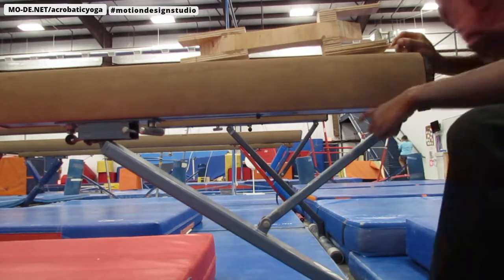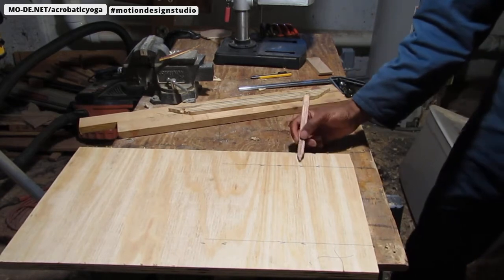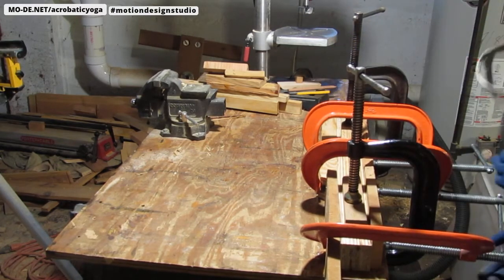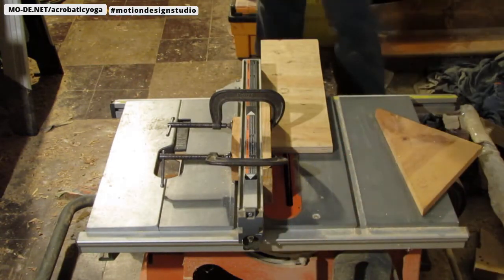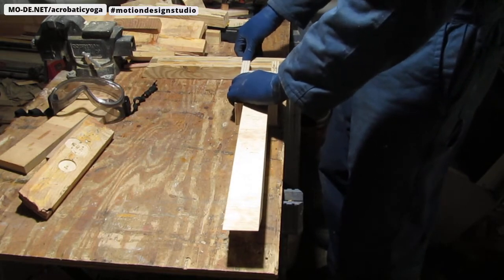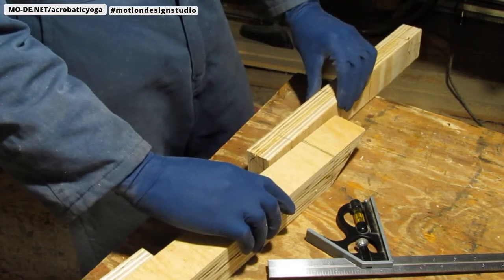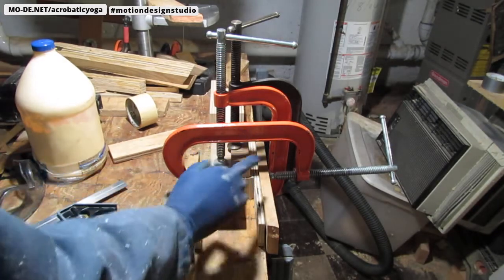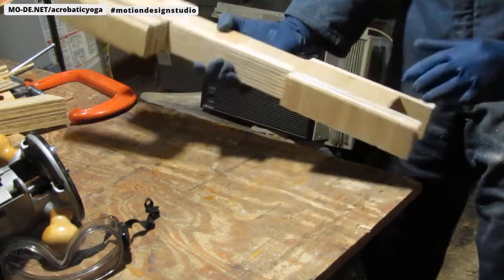Motion Design Studio's : Balance Beam Split Jump Insert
This is a how to video to create a balance beam insert to help gymnasts with a split jumps, split leaps and front split range of motion.

I create lots of how-to videos on various topics within philosophy and social sciences, partner acrobatics, partner dancing, automotive repair, product invention/innovation/repair/construction, and computer programming.

It has been my passion to give back in this way over the last 15 years and it consumes lots of time, money, and hardware. Now, I am asking for your support. If you would like to support my costly endeavor because you agree with the power of open source and that knowledge should be set free, please help me procure some of the items on my Amazon Wish List to help me continue to help you.